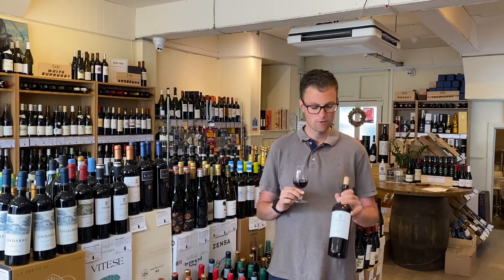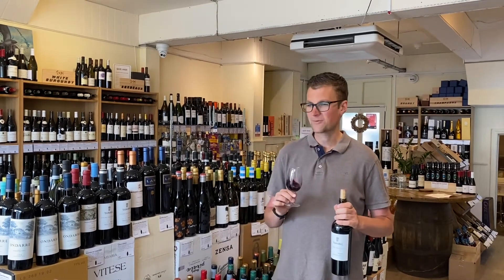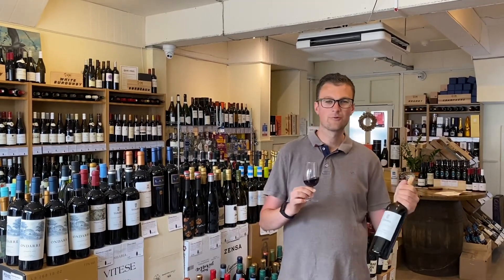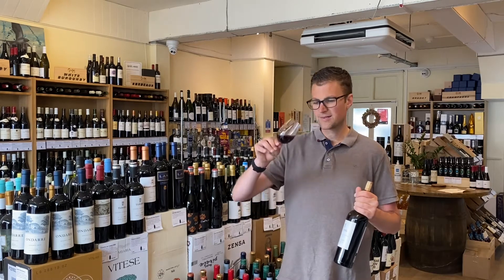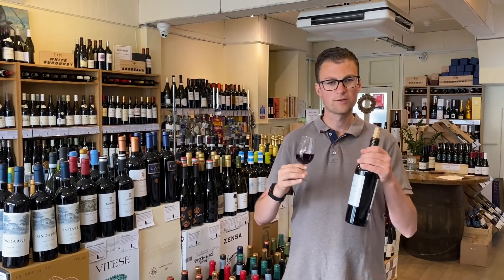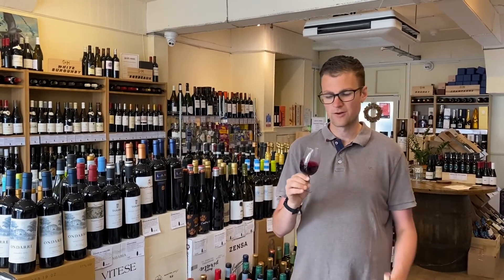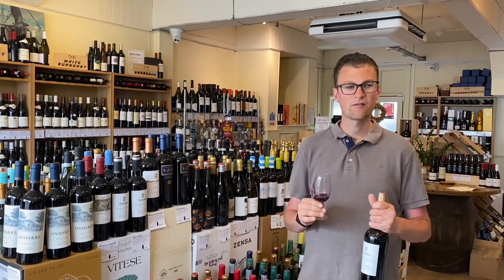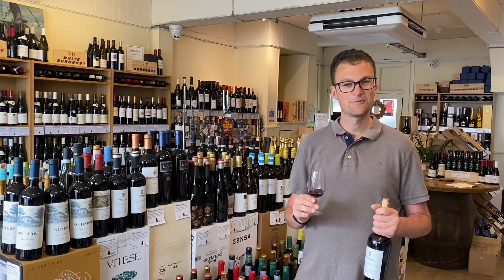Graeme’s Favourites 5th Wine - Tamaral Crianza, Ribera del Duer, Spain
Graeme talks us through the infamous Tamaral Crianza from Rivera del Duero, a region that is renowned for producing some of Spain’s most ageworthy fine wines and one of Graeme’s real standouts in the Grape Minds selection.